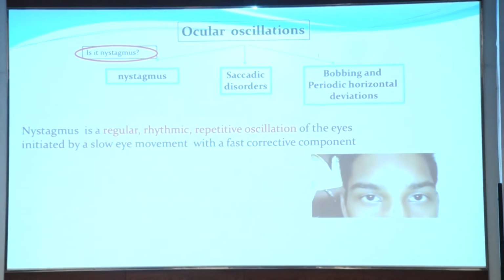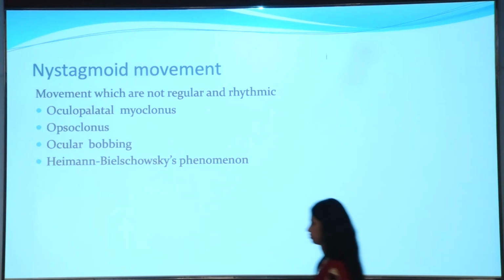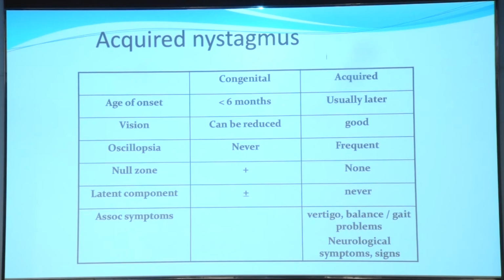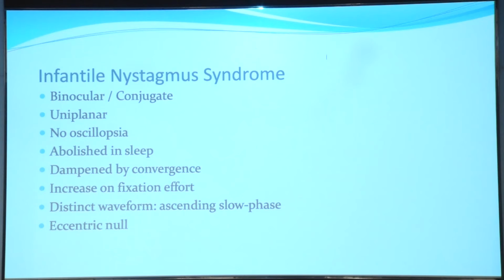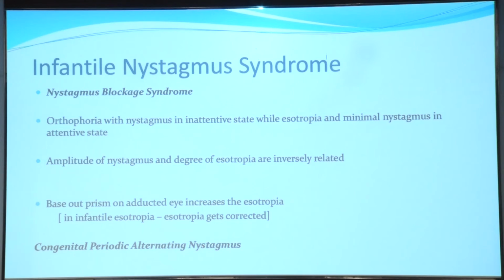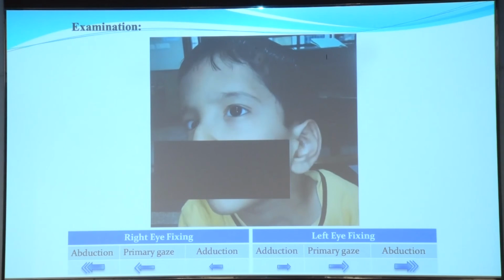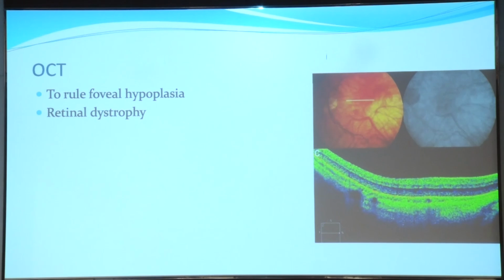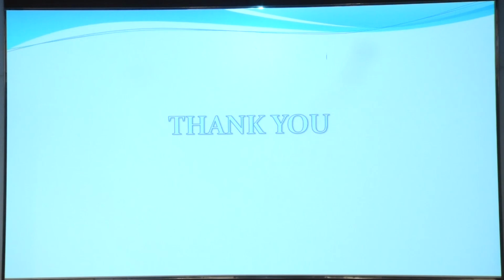AIOC2022 IC220 Topic Dr SHIKHA TALWAR BASSI THE MYSTERY OF THE PALE DIS